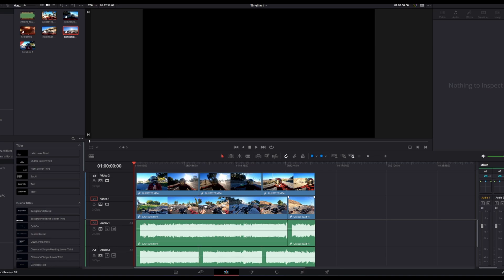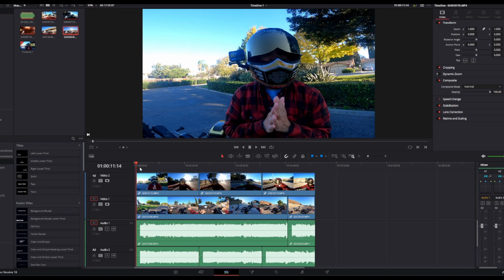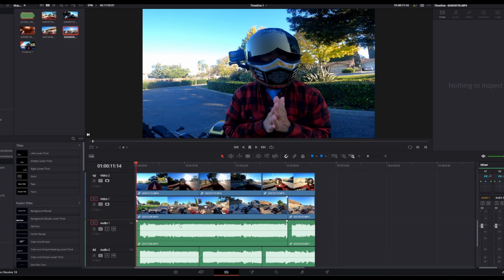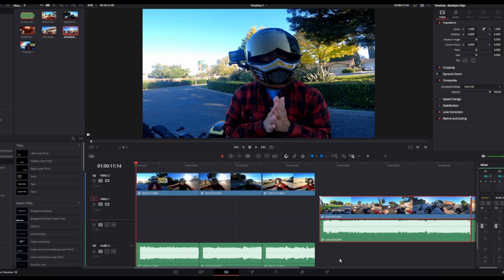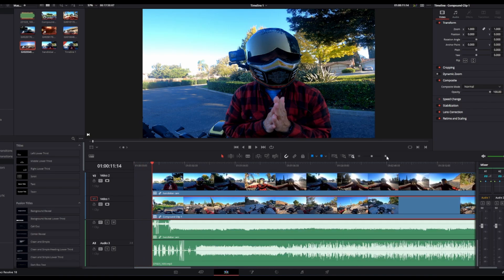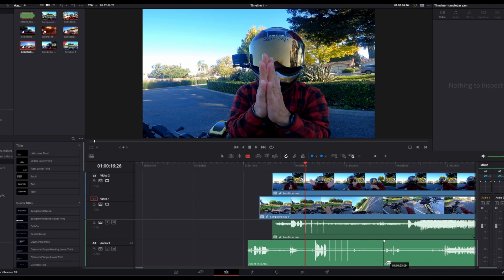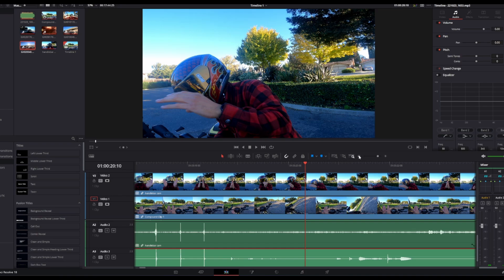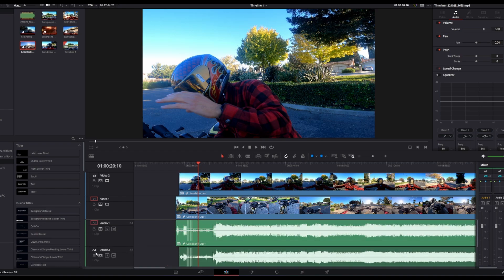How To Fix Davinci Resolve Missing Audio Waveform at Beginning of a Clip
If you motovlog with multiple cameras like myself, you need audio waveforms to sync your footage. And that's difficult to do when your waveforms are missing. Turn you clip into a compound clip, then you'll be able to see your audio waveforms.

My Bikes:
2007 Shadow Sabre 1200c
2005 Sportster 1200c
2020 Low Rider S

Camera Gear:
Hero 9
Action 2
Osmo Action
Go Pro Hero 5/8
Voice Recorder
Go Pro Sessions
Sony A7IV
Sony FX3
Nikon D300s
Samsung S20
Ninja V Kit
Sony 50mm 1.2 GM

Motovlog Setup:
Biltwell Lane Spiltter
Biltwell Gringo S
Go Pro Hero 8
Go Pro Mic Adaptor
Sony Voice Recorder
Motovlog Mic
Handlebar Ram Mount
Ram Mount X-Grip Kit
Ram Mount Arm

Purchased parts on:
GetLowered
Harley-Davidson

Instagram.com/infamouscreep